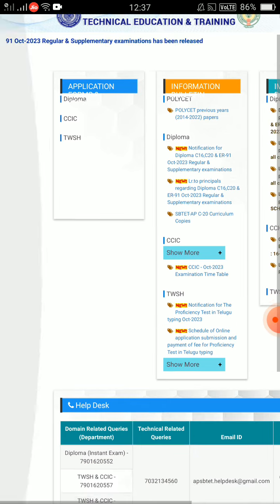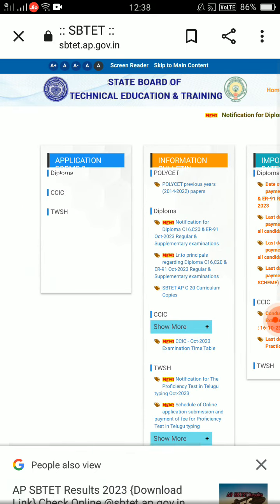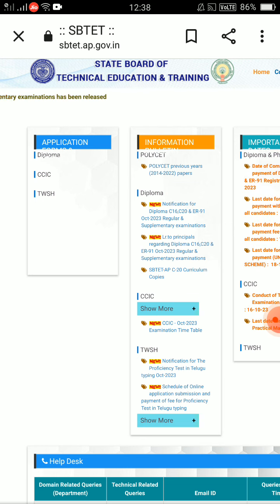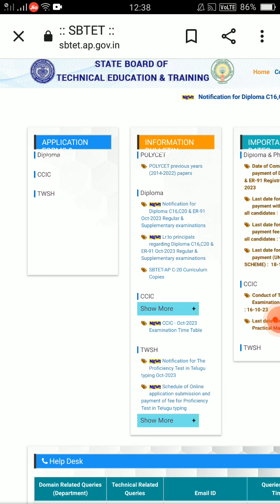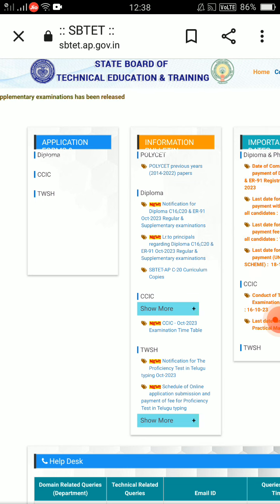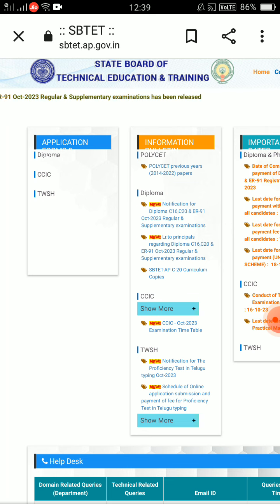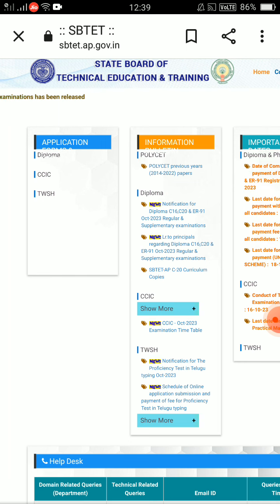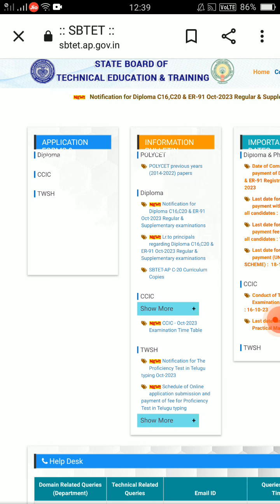ap diploma c20,c16 regular and supply exams time table release update| ap diploma c20,c16 2023 exams